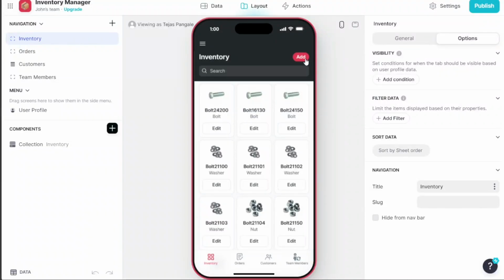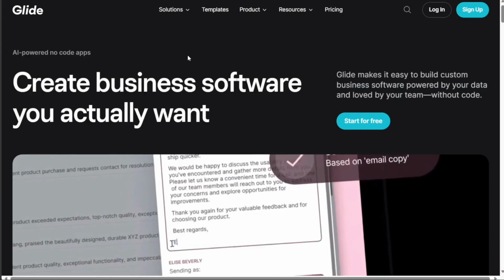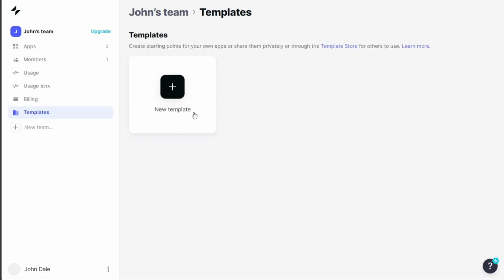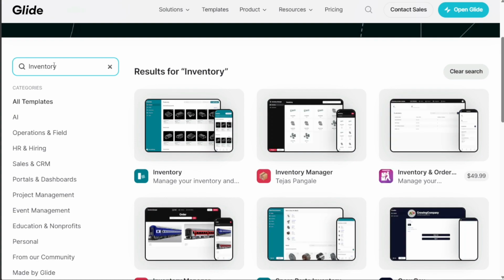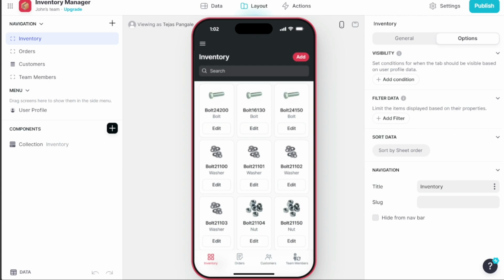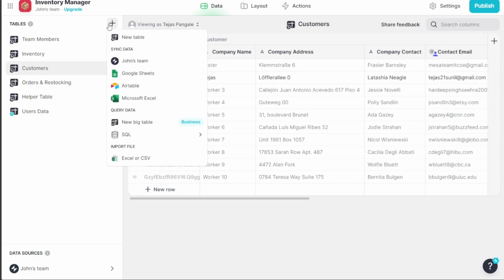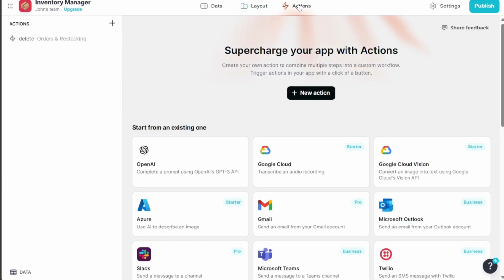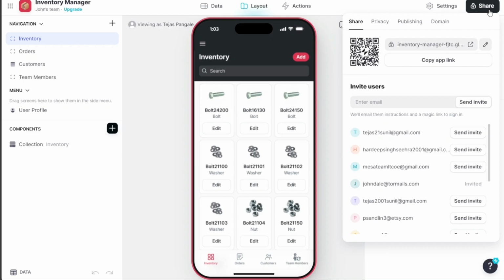How to build an Inventory Manager app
This is my video on How to build an Inventory Manager app. I cover the most basic functions.